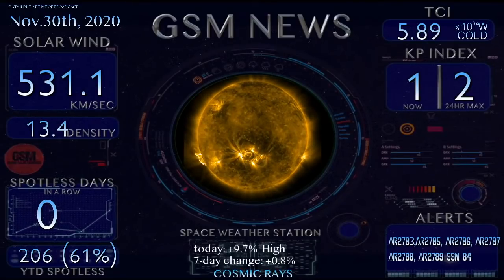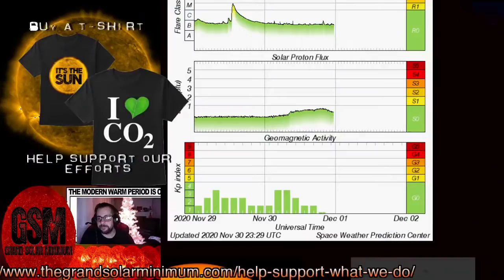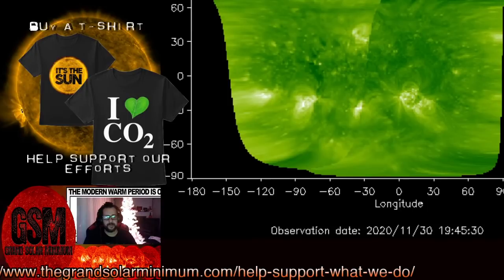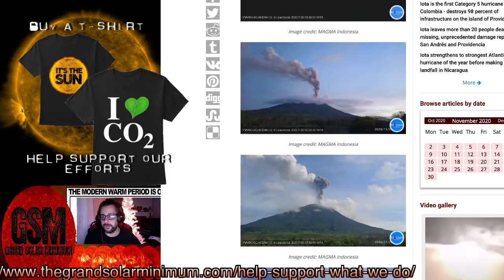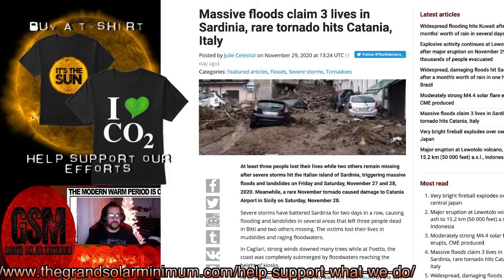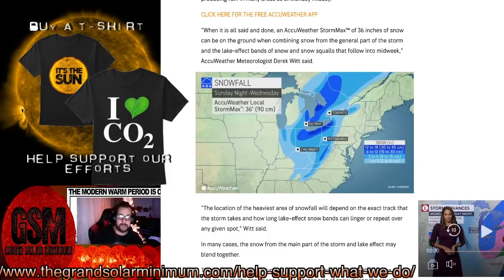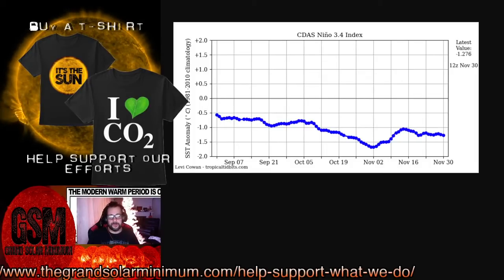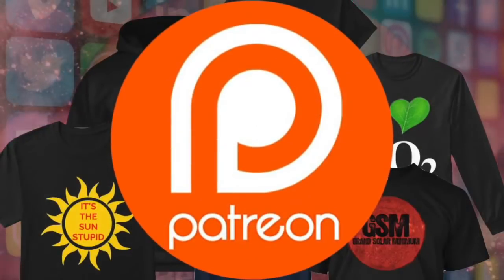Possible CME Impact !/ 50k Ft ash plume from Volcano and Two Strong Quakes all with in 24 Hours!